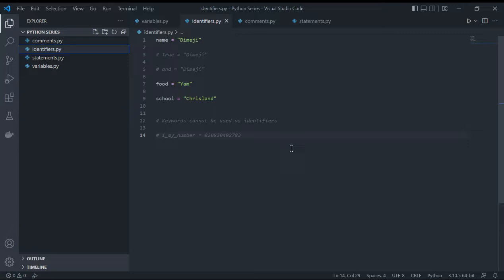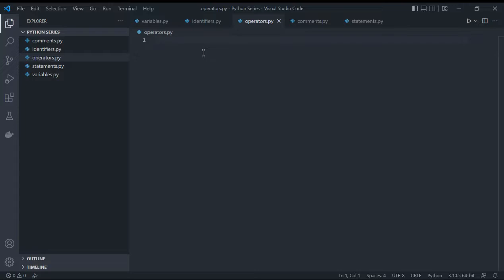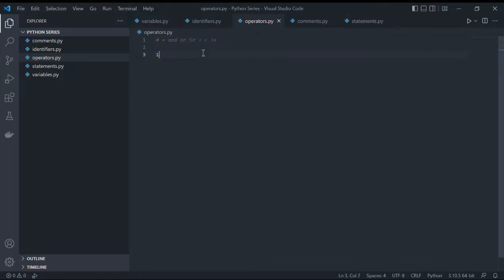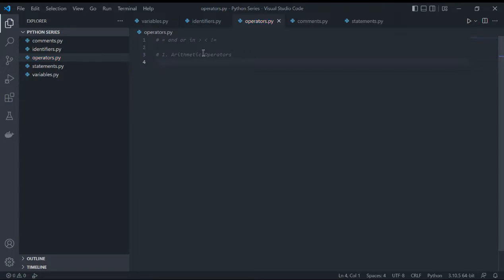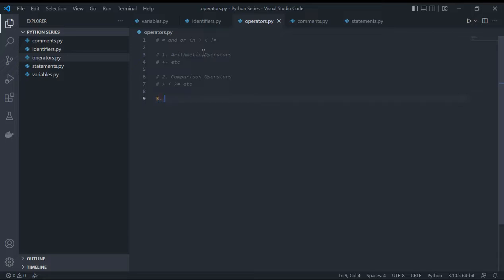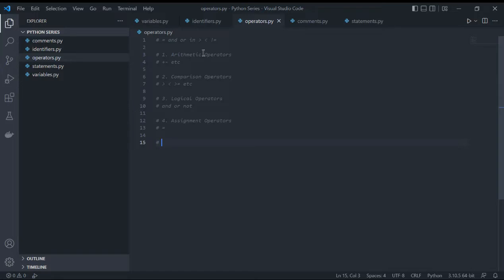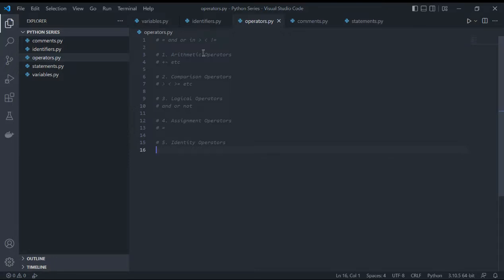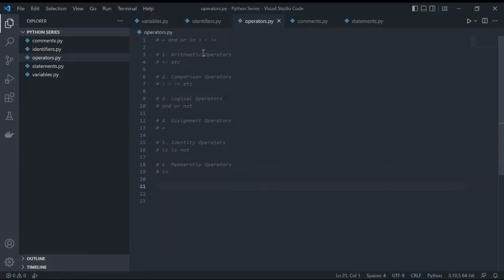08 Operators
In this video, we gave an overview of what operators are and the different types of operators we have in Python.